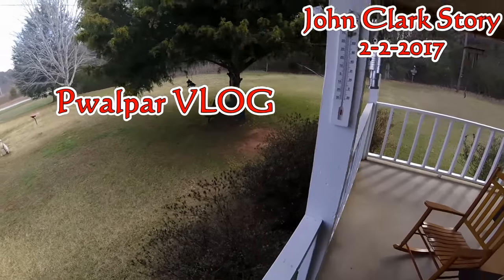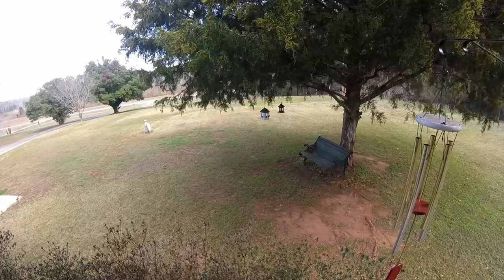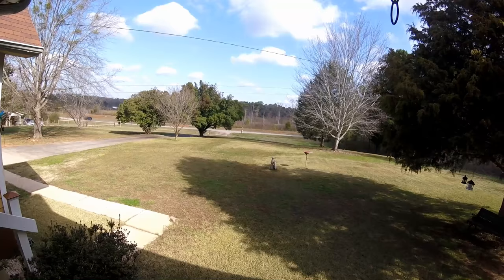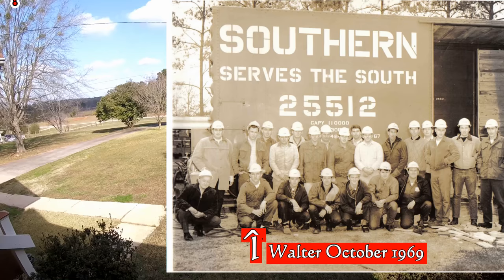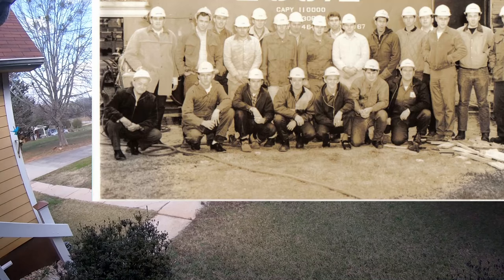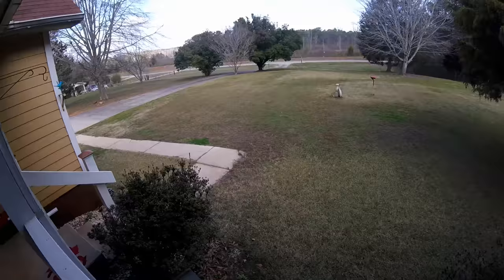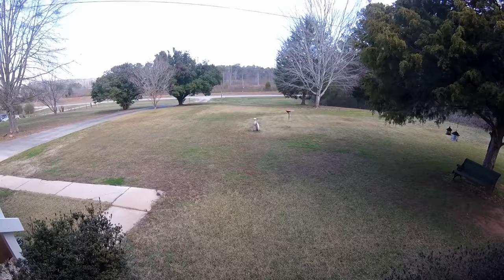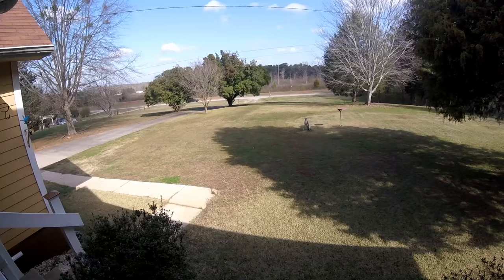Pwalpar VLOG John Clark Story 2 2 2017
Pwalpar VLOG today its A John Clark Railroad story